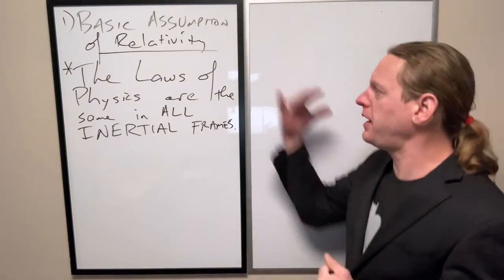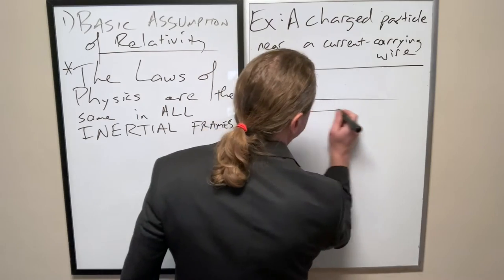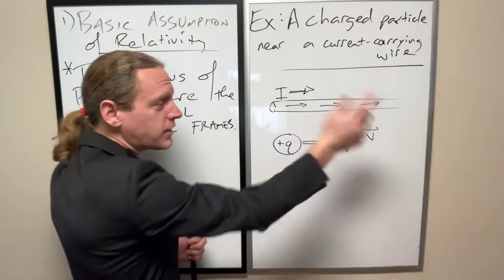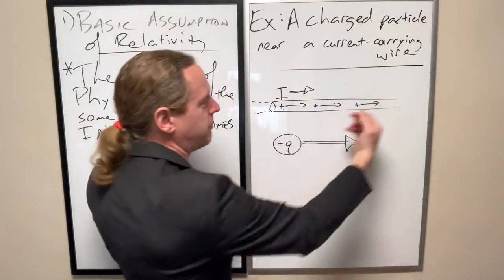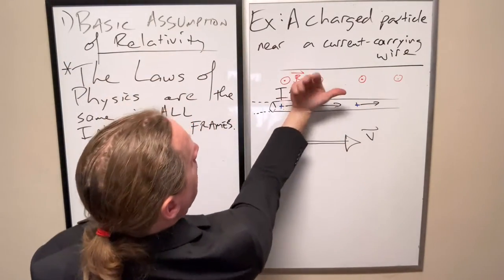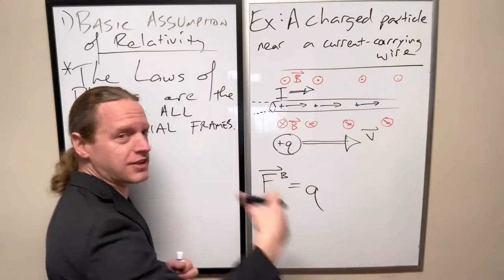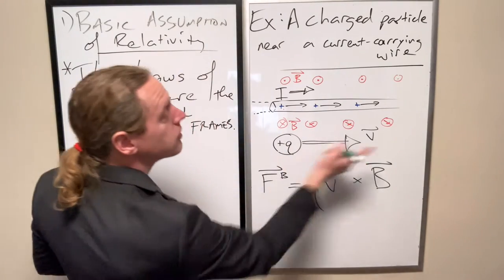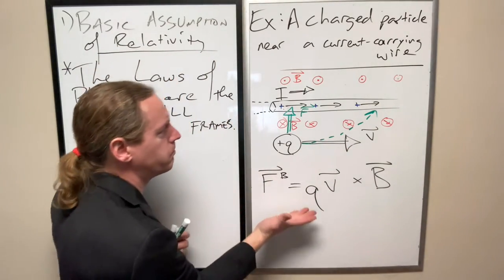SR_Lec1b: A Violation of Einstein’s Postulate